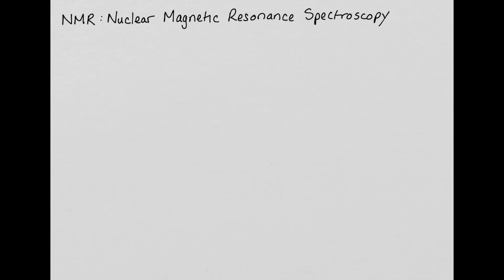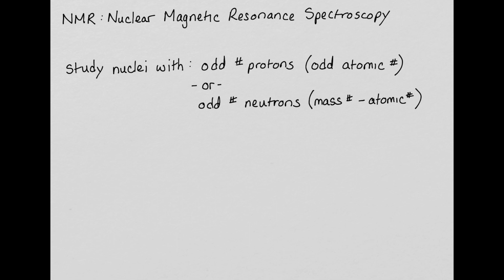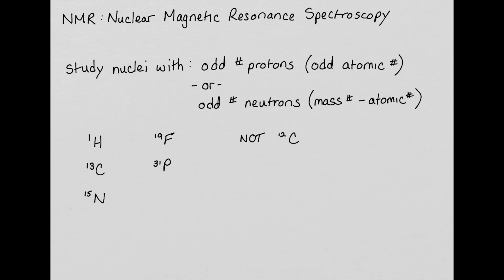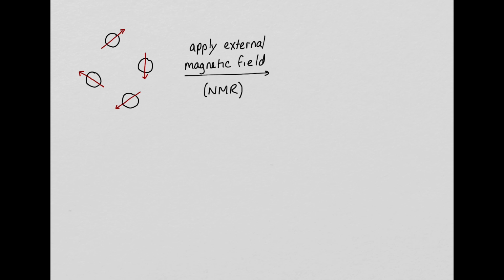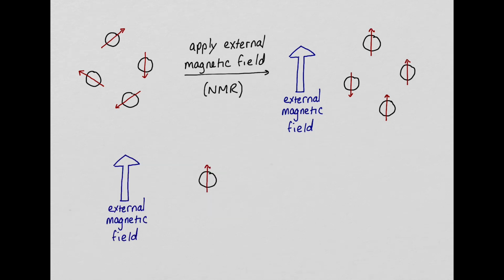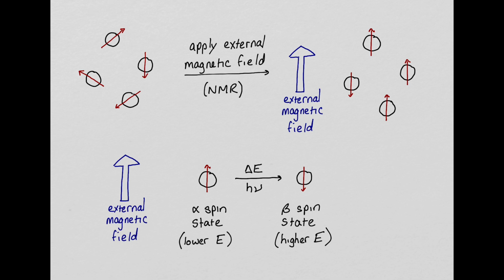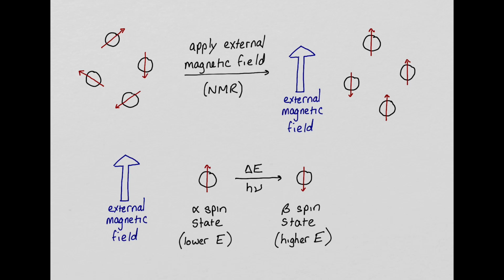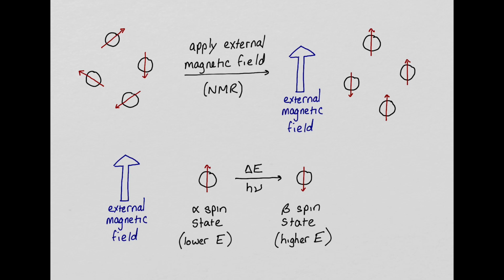Overview of NMR Spectroscopy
This video briefly outlines the theory behind Nuclear Magnetic Resonance (NMR) Spectroscopy.